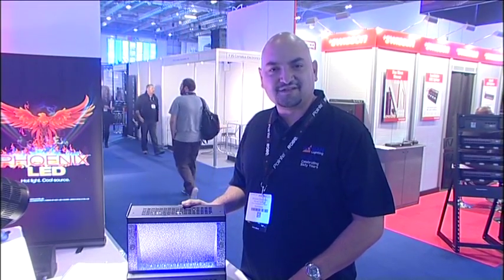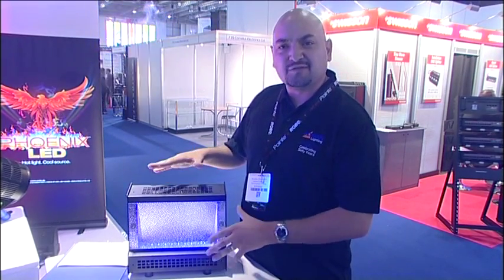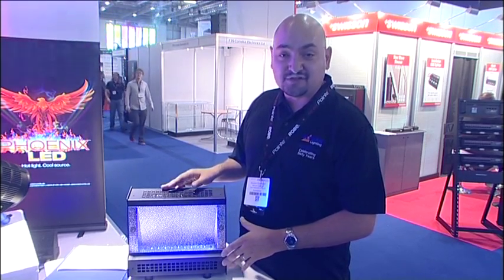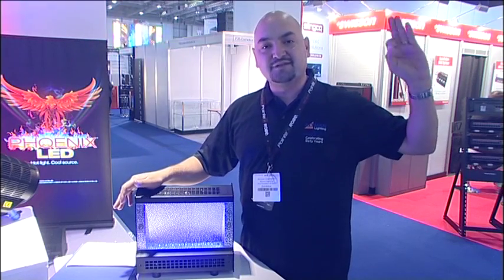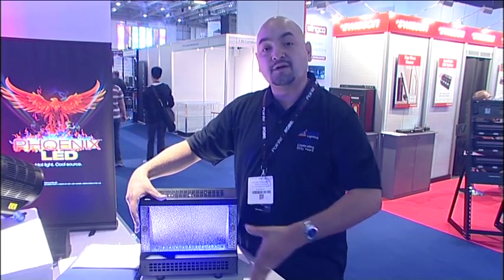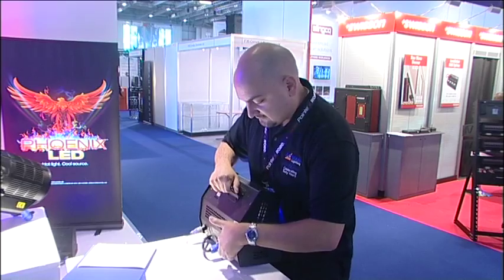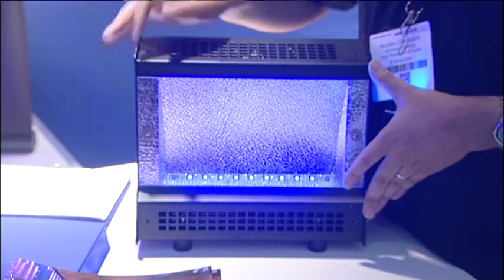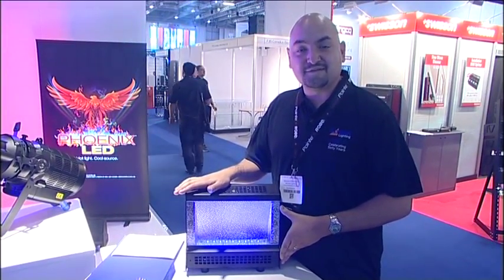UV LED Spectra CYC - Altman Lighting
The Spectra Cyc UV is a 100W cyclorama/wall wash luminaire utilising high output 365nm UV LED emitters. Designed for theatrical and architectural applications, the Spectra Cyc UV blends the output via a patented LED lens and reflector combination which reduces pixelisation from direct view. The on- board power supply allows for direct power and data input, which can be daisy-chained through up to 20 units. Designed for use on 6-8ft centres, individual units can be linked side by side for greater saturation of light. The unit is compatible with both DMX and RDM protocols, and comes with a library of pre-programmed fixed intensities and various intensity effects. Units can be utilised for both floor and Sky-Cyc applications.